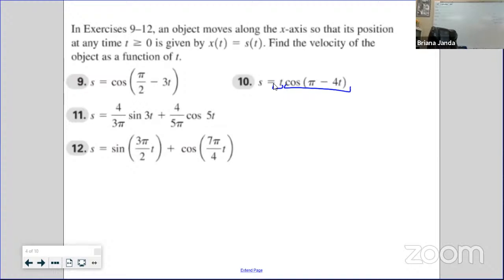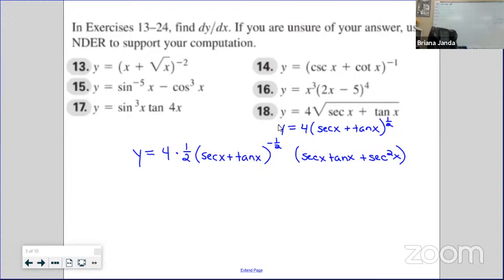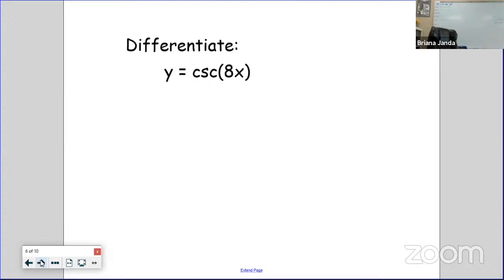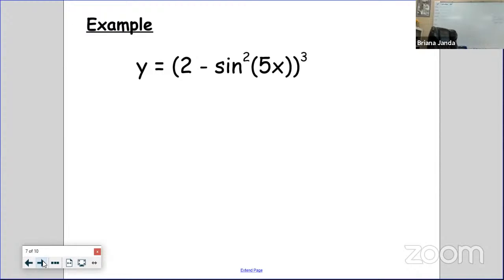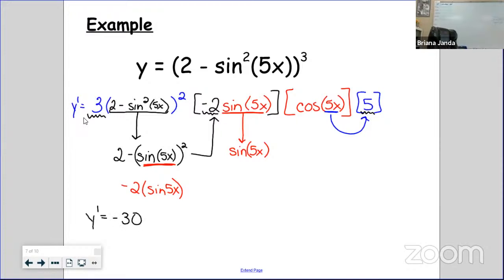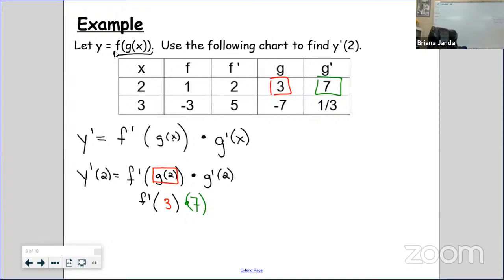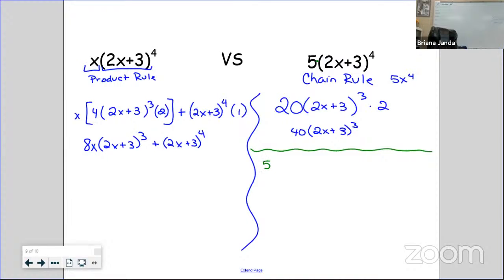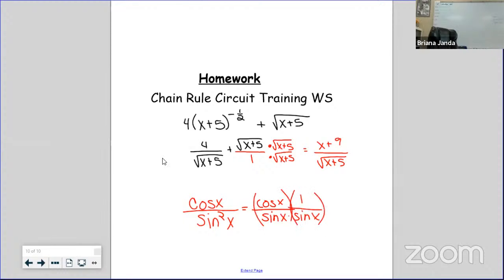4.1 Notes Day 2 AP Calc AB